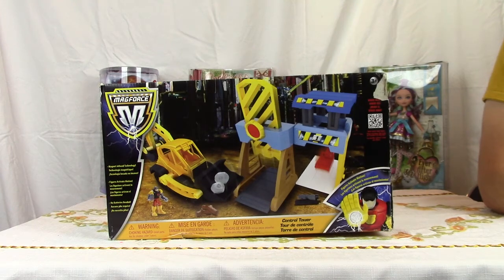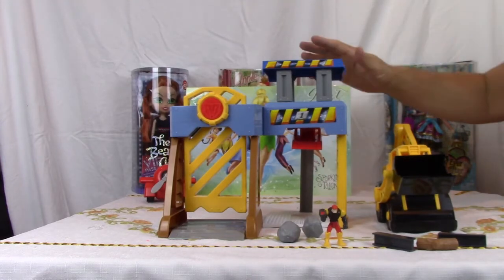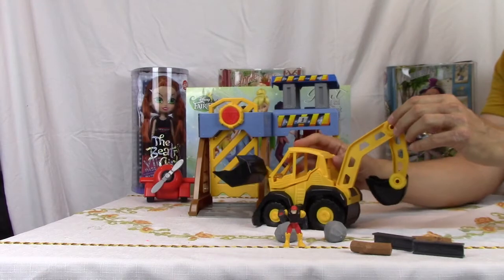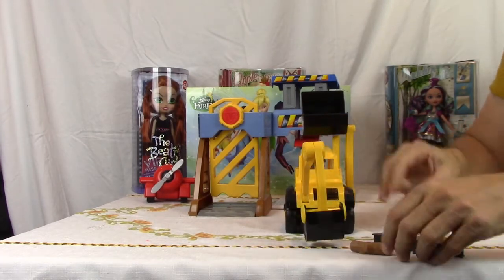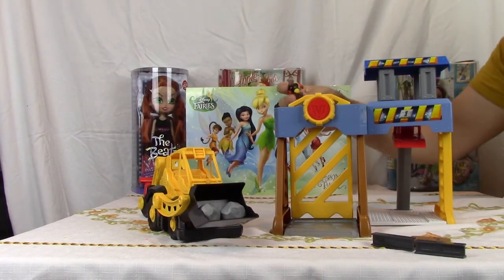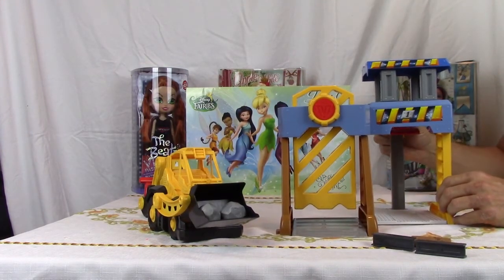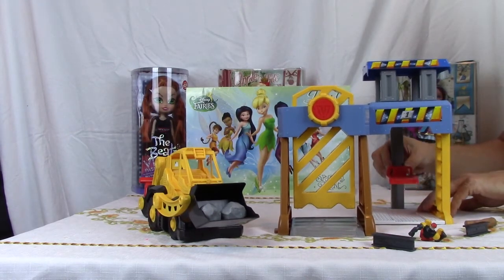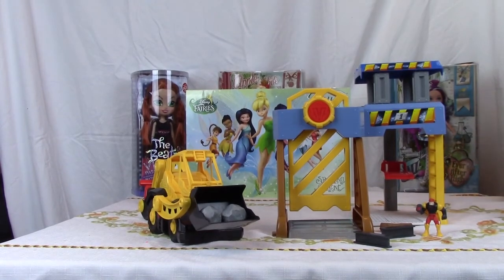Magforce Control Tower & Back-Hoe Construction Toy with Magnet Infused Technology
Be amazed by the world of Magforce where things move by the power of magnets.

This toy includes a control tower, back hoe, a Magforce man, boulders, logs and girders - all of which contain magnetic activation devices that help them move and interact with your child.

This great concept means that you will never run out of batteries and lets your child play with all the construction toys boy's love for hours on end.

And Magforce is expandable. Just by more Magforce units and build an entire Magforce world.